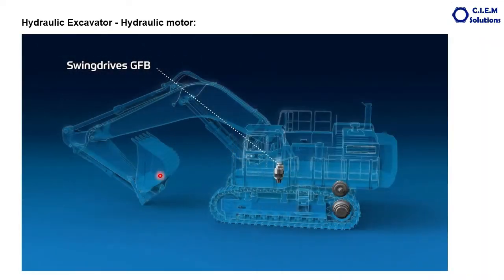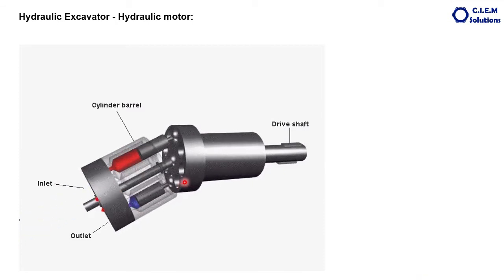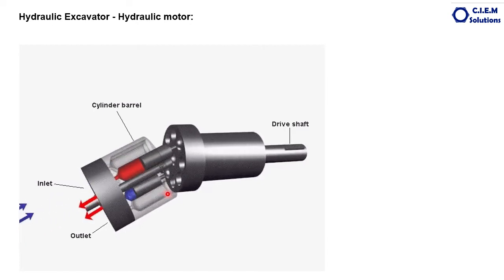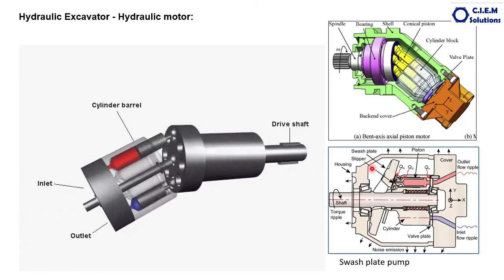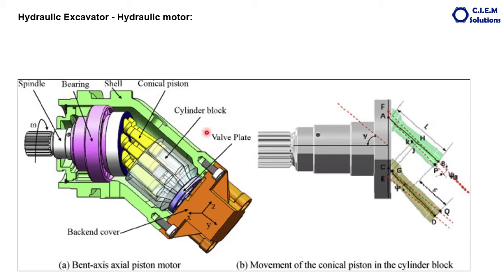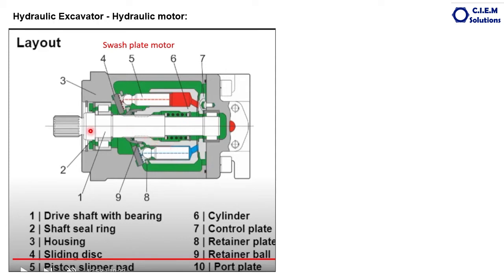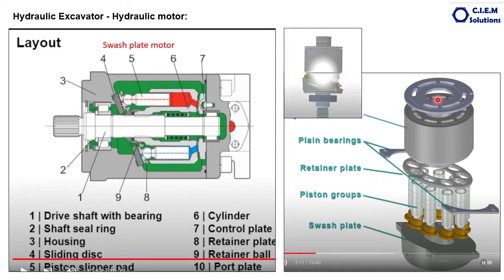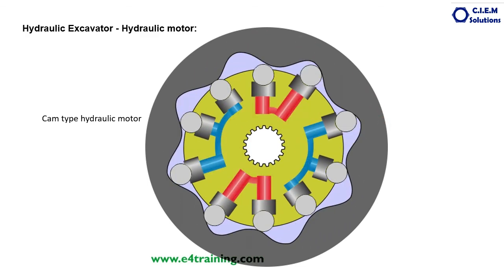62 Hydraulic Excavator - Part 5 Hydraulic Motor (Eng)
This video explains about the construction and working of " Axila piston hydraulic motor" which is commonly used in all types of hydraulic excavators to drive swing device and travel devices. Useful to technicians working in construction and mining machines, ITI students and automobile diploma students